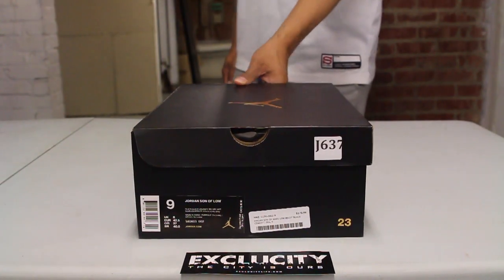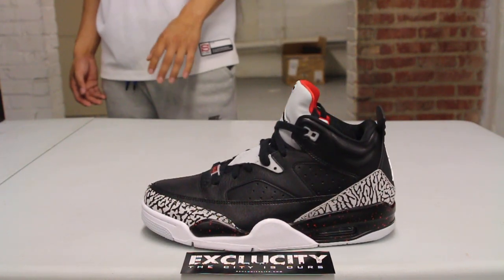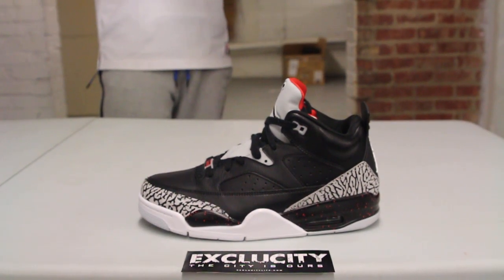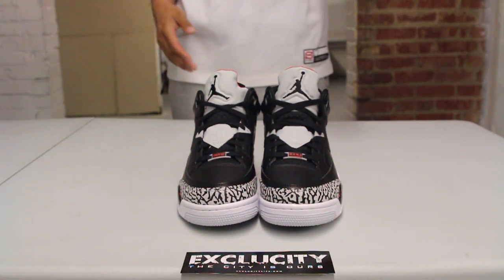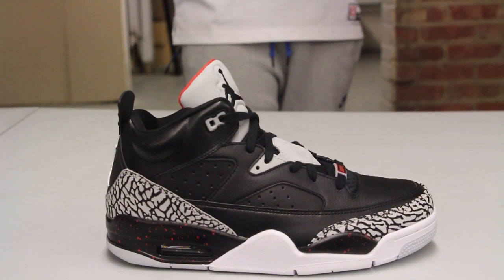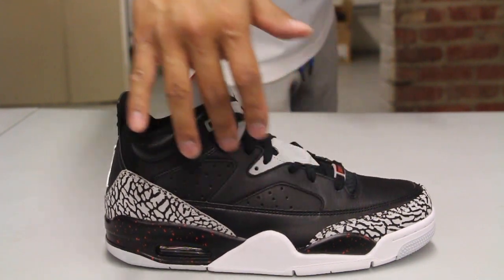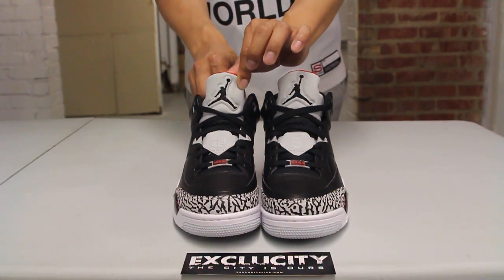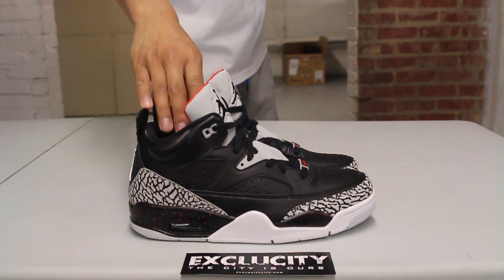Jordan Son of Mars Low "Black Cement" Unboxing Video at Exclucity